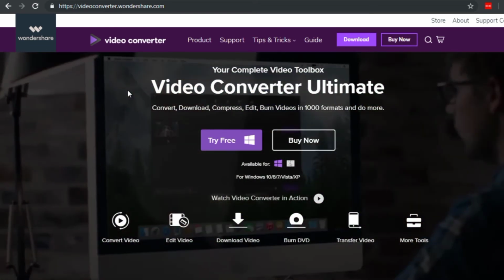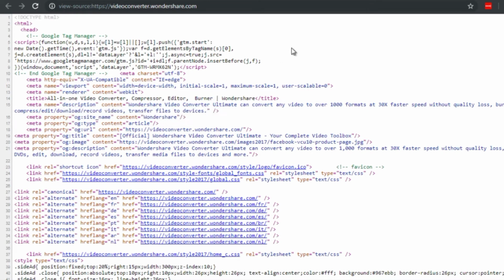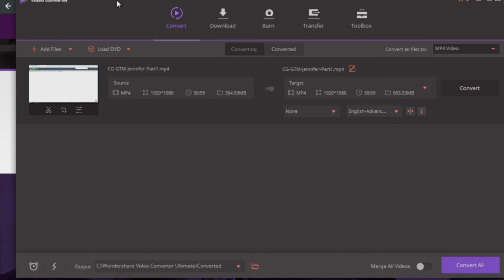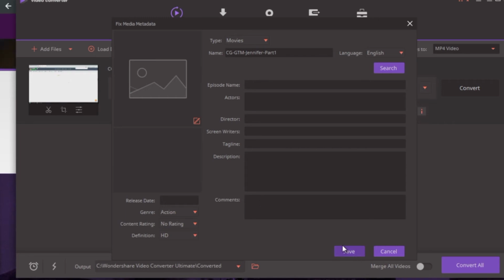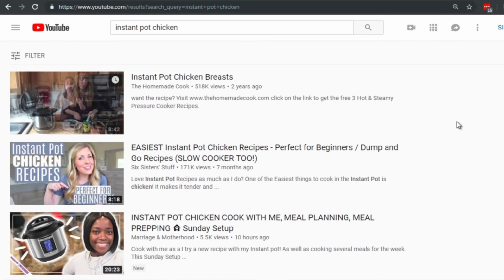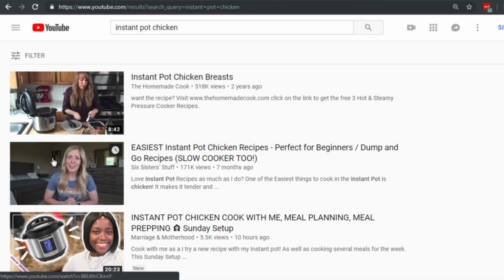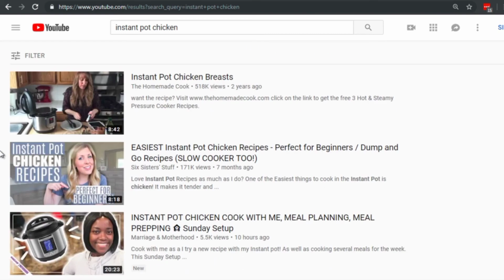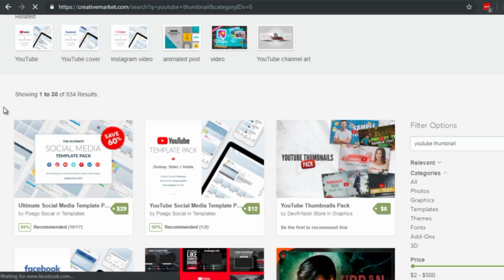Best Income From Youtube SEO v2 Optimize Video 100% free full course part 3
About Course: Youtube SEO v2 Optimize Video revealed – 100% Free Video course. Earn millions from home.